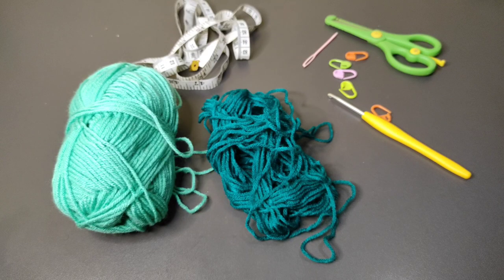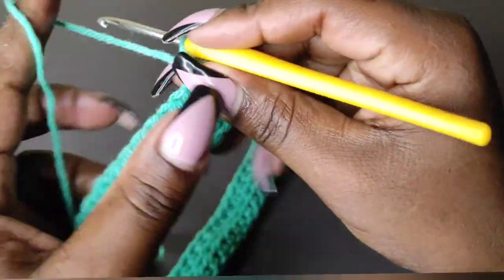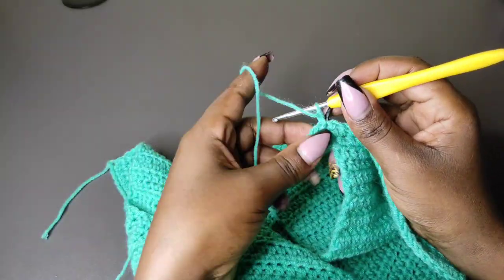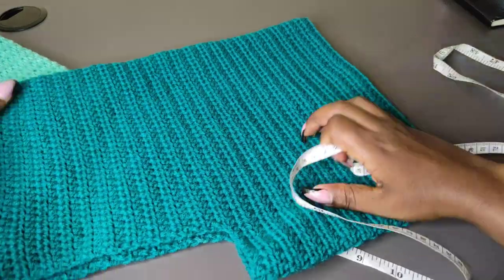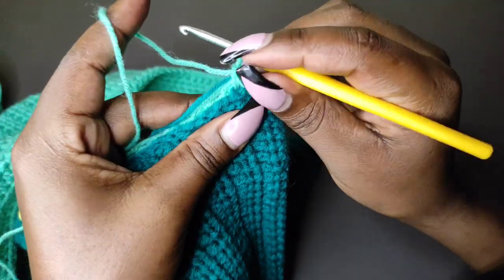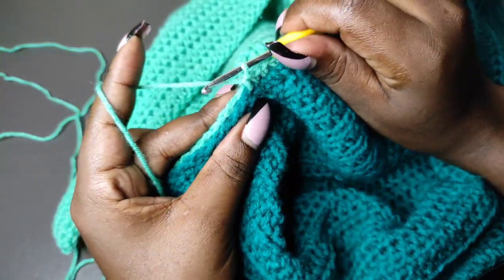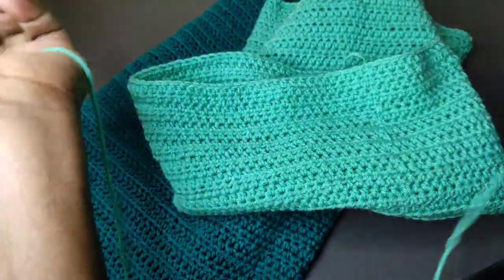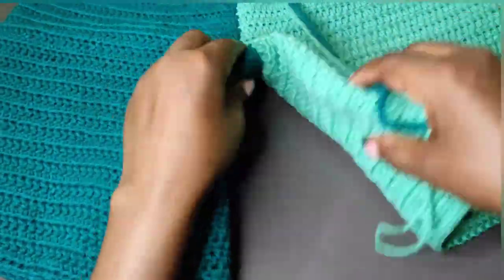Crochet Quick and Easy Two Toned Shorts// Crochet Pair of Shorts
REQUIREMENTS
1. Any medium weight yarn (I used a total of 8balls 50g per ball)
2. 3 5 mm crochet hook
3. Yarn needle
4. A pair of scissors
5.  Stitch markers
6. Tape measure